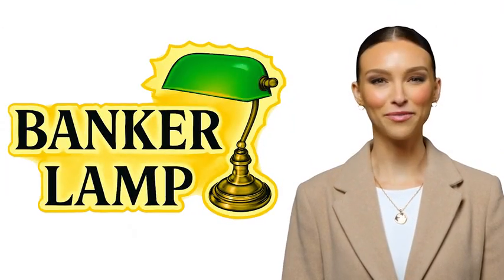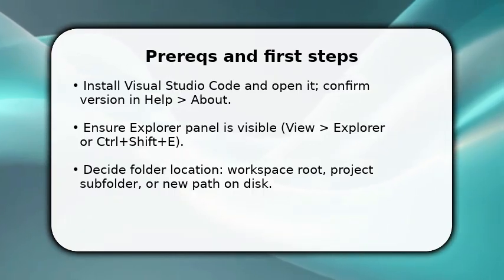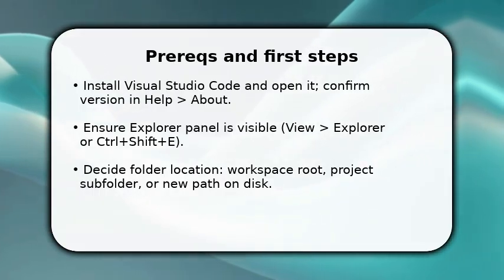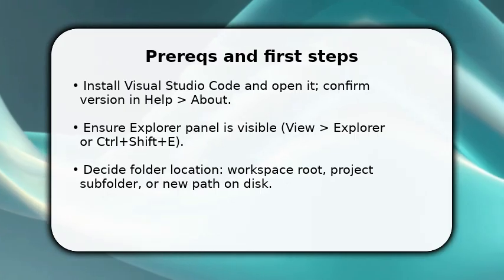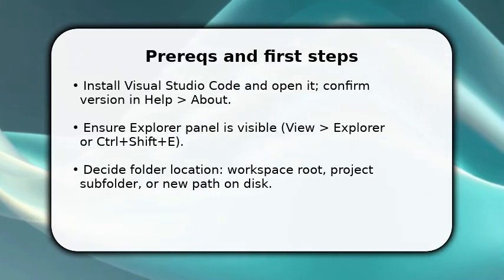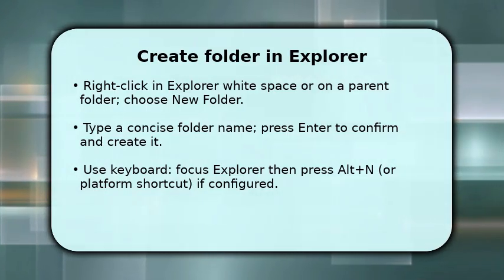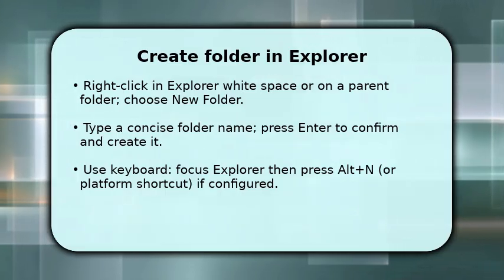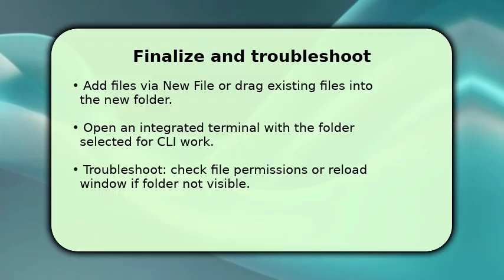How to Create Folder in Visual Studio Code (only Way)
Learn the essential steps to create a folder within Visual Studio Code, including shortcut keys and tips for organizing your project. This guide is perfect for developers of all levels looking to streamline their coding environment.